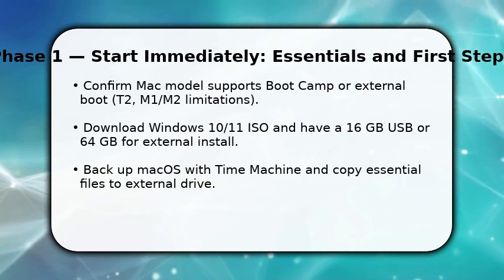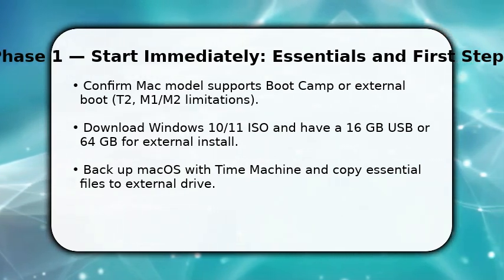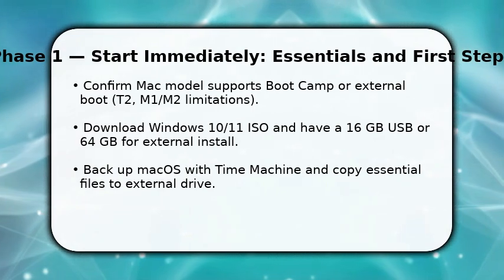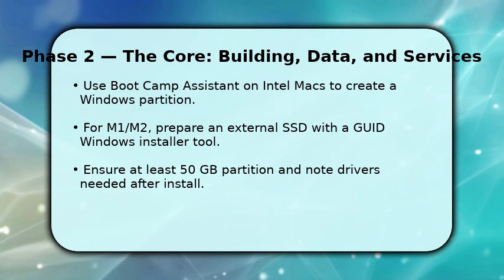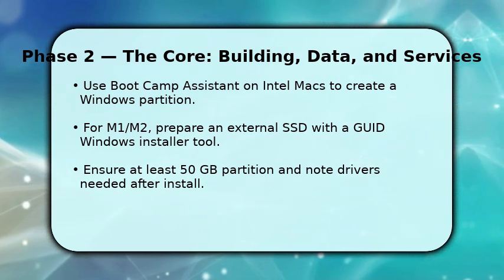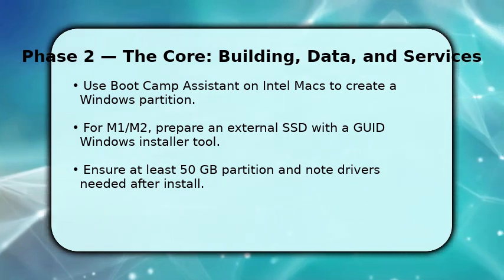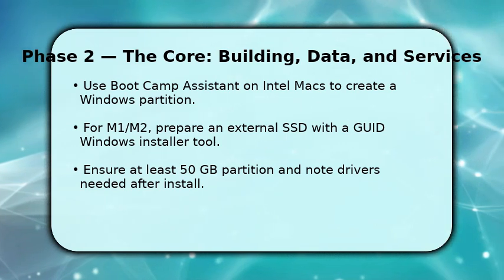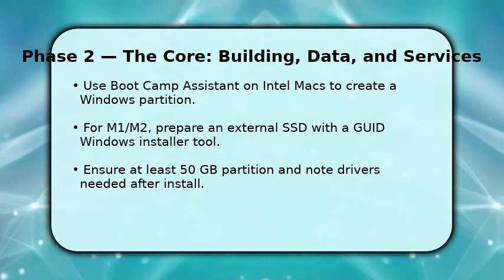How to Convert Apple Laptop to Windows - Step by Step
How to Convert Apple Laptop to Windows - Step by Step | 🔒 Surfshark VPN Deal — Stay private and secure. $1.99/mo + 3 Months Free ▸

Learn the detailed process of converting an Apple laptop to Windows operating system. This comprehensive guide covers necessary preparations, software requirements, and step-bythy conversion techniques with expert tips for a smooth transition.

convert apple laptop, install windows on macbook, macOS to Windows migration, boot camp coercion tool, Windows compatibility Mac laptops, dual boot setup guide, Mac hardware and software requirements, system restore points for conversion, BIOS settings adjustment, data backup before OS change